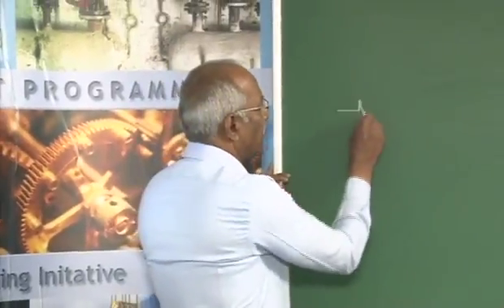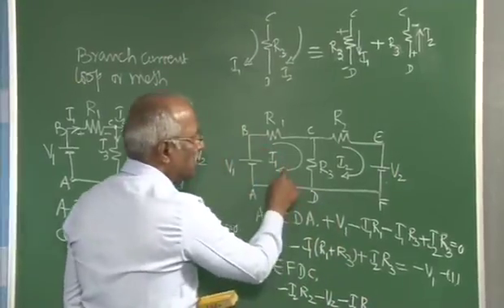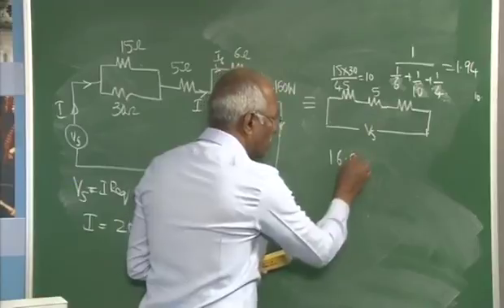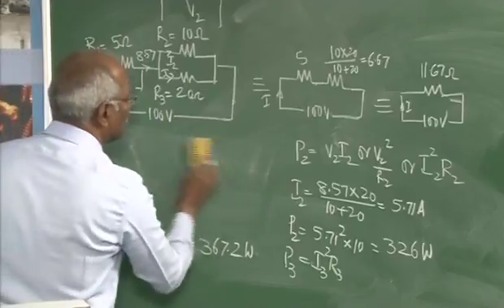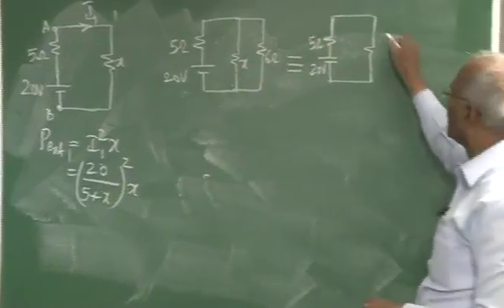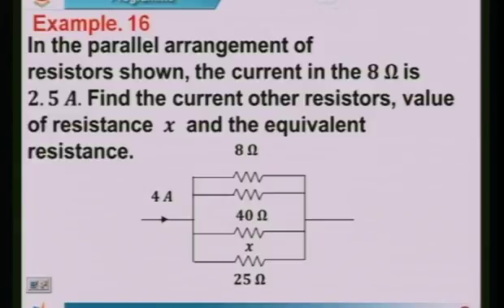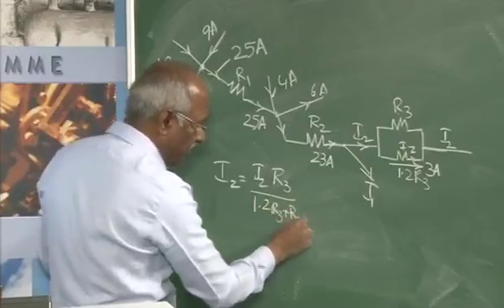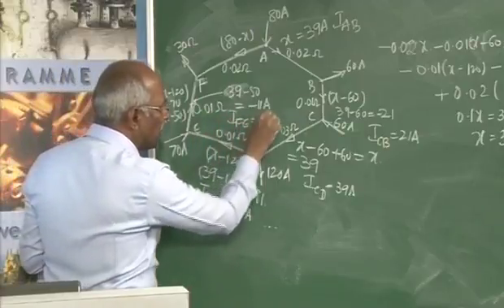basic elec engg video 3